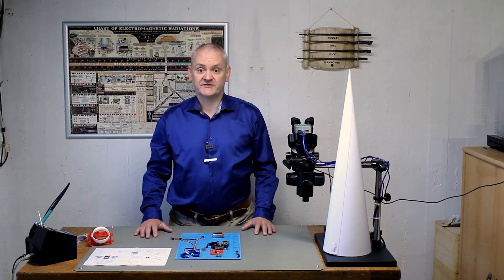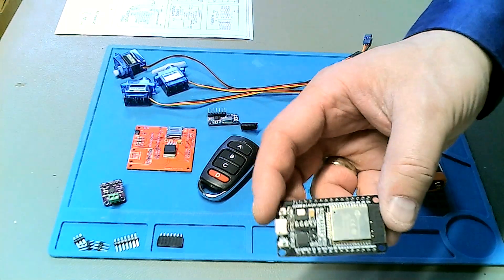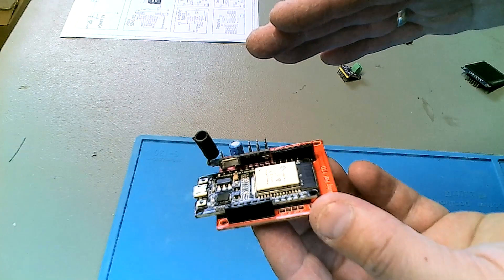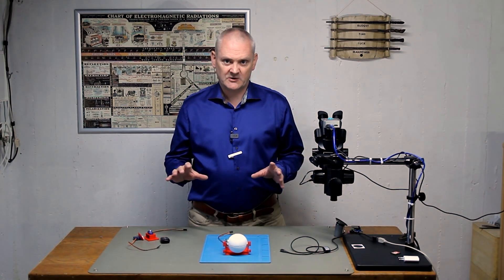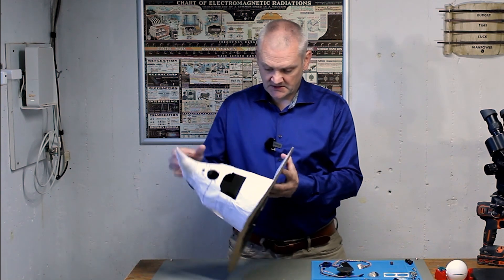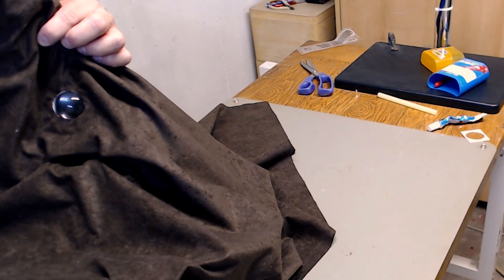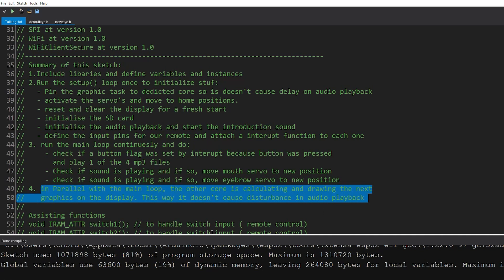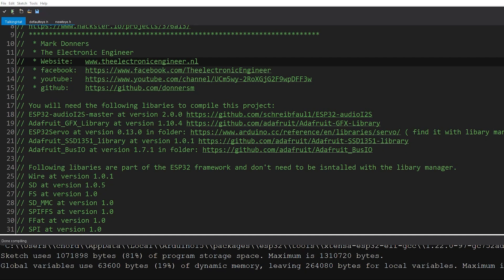Step-by-Step Guide: Creating Your Own Speaking Animatronic Hat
Gaze into the eye and ask your questions!

On element14 presents, Mark's amazing talking hat project can speak to you while you listen. It can look you in the eye while you're being sorted, as you feel like a great wizard entering a world of magic. Follow along with Mark's step-by-step instructions and you could build your own version!

Discuss the episode, find all files, and ask Mark questions on the element14 Community!

#0:00 Welcome to element14 presents
#0:36 Overview
#0:53 First Steps & Parts
#2:56 Let's Get Soldering!
#5:40 Paper Mache & Assembly
#9:18 Code Overview
#13:12 The Reveal!
#14:14 Give Your Feedback